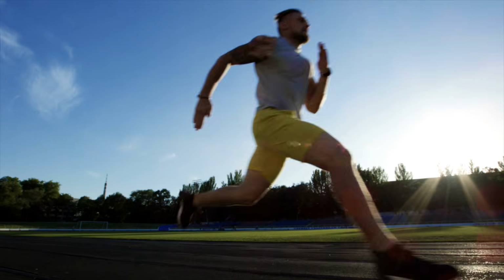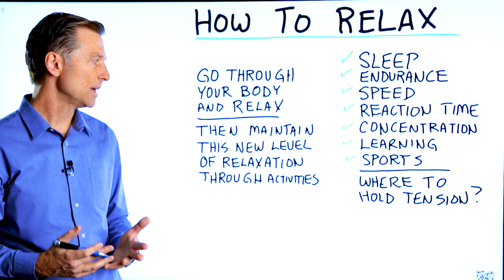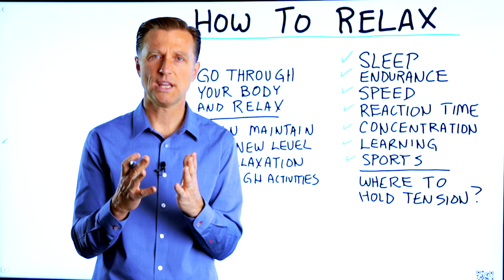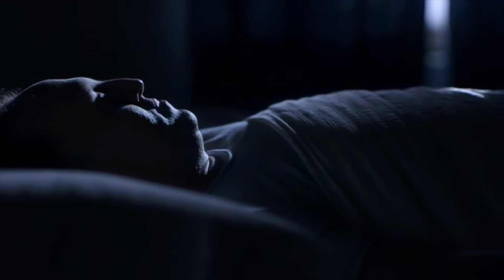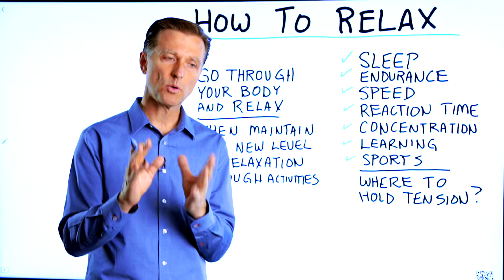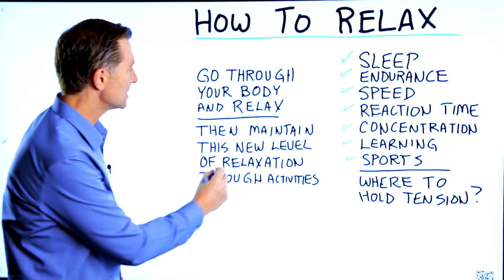How to Relax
Learn how to relax easily with this simple relaxation exercise.

Timestamps
0:00 How to relax
0:10 Relaxation benefits
0:52 Relaxation exercise

Today we’re going to talk about how to relax. Getting your body in a relaxed state has many benefits.

Potential health benefits of relaxation:
 • Quality sleep
 • Improved endurance
 • More speed
 • Better reaction time
 • Increased concentration
 • Improved learning abilities

The relaxation exercise that I will take you through in this video will help you relax every part of your body. Then, you’ll want to maintain this new level of relaxation through various activities. You may want to try doing this exercise on a regular basis. The more stress you go through, the more you should maintain overall body relaxation to help keep your stress lowered.

I hope this helped you learn how to relax.